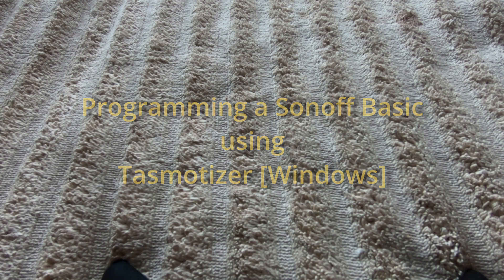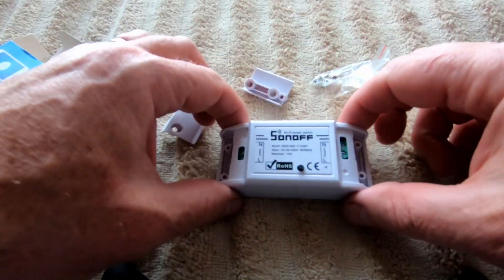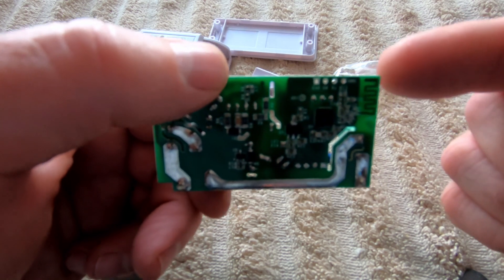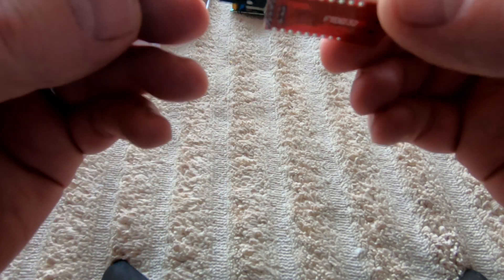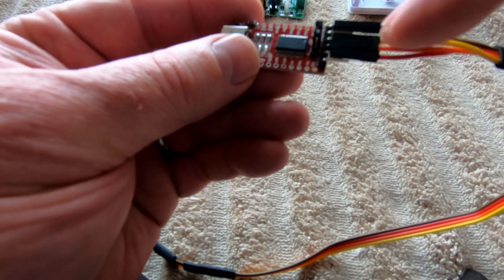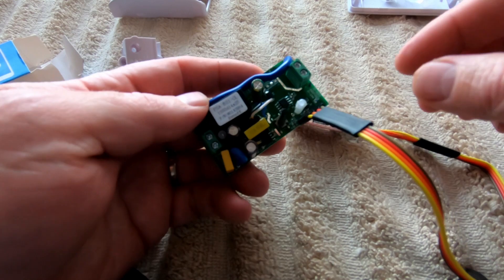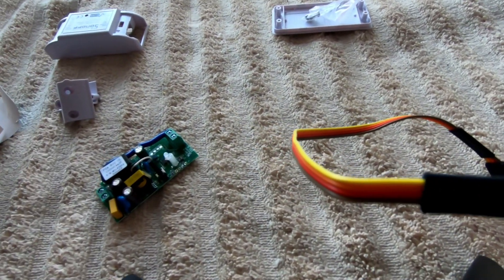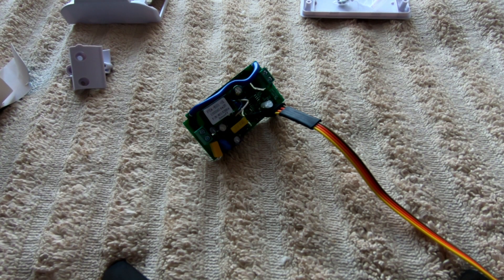Programming Sonoff Basic using Tasmotizer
Using Tasmotizer to load latest Tasmota firmware on a Sonoff Basic and then configuring it for use in the house.